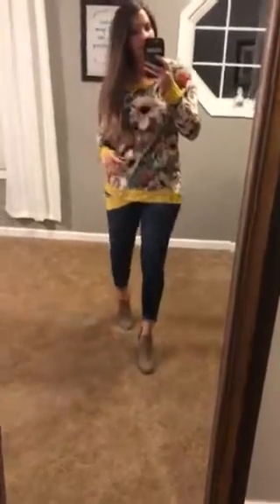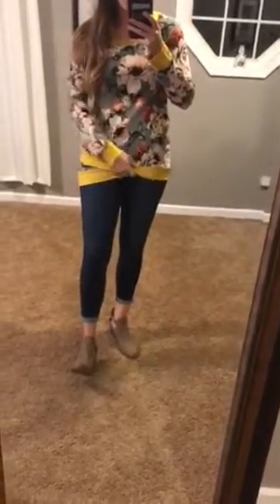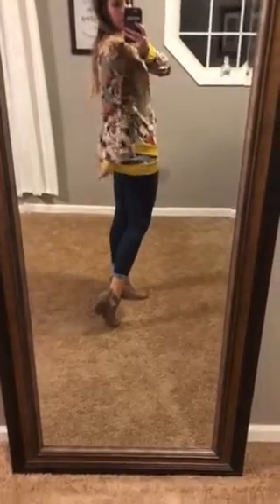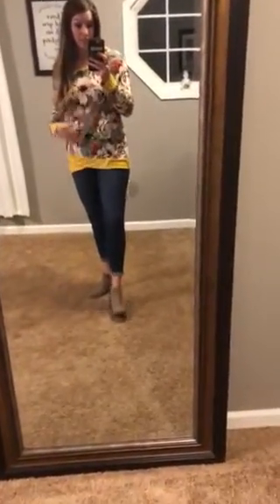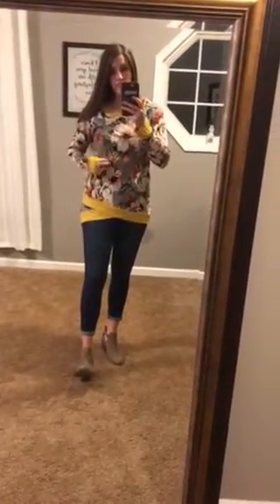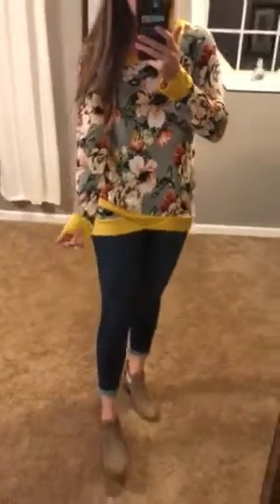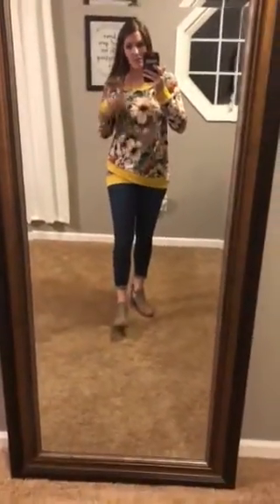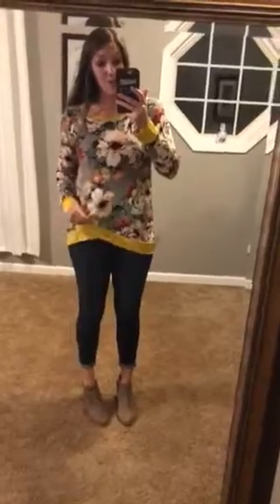Sku568 - The Mallory Top